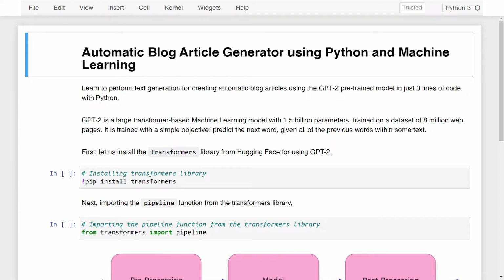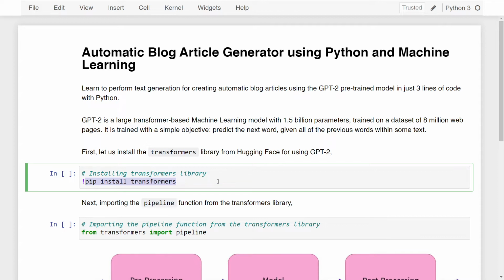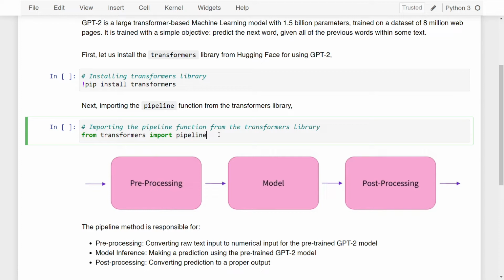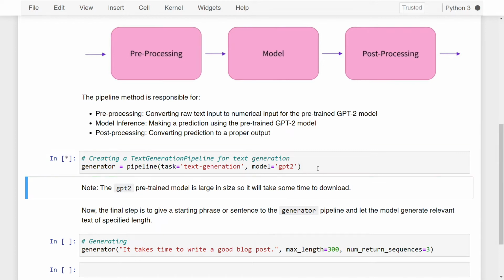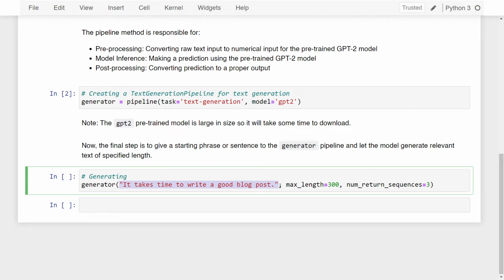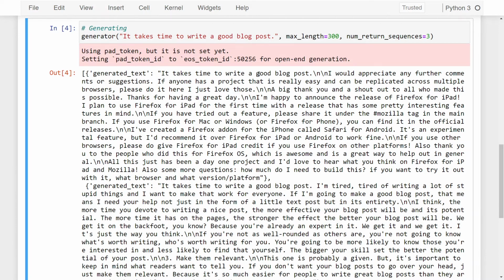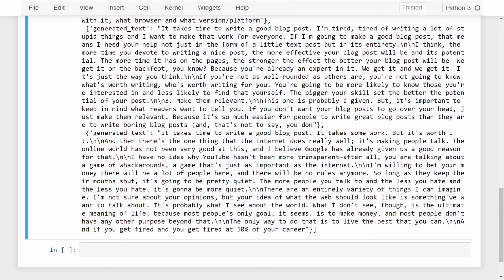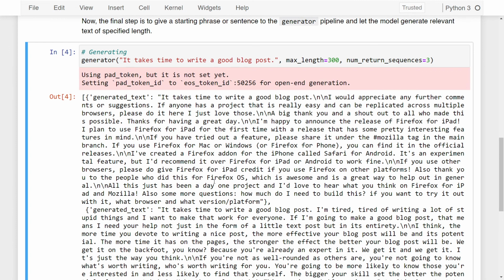Blog Article Generator using Python and Machine Learning in 3 lines of code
Learn to perform text generation for creating automatic blog posts using the GPT-2 pre-trained model in just 3 lines of code with Python.

GPT-2 is a large transformer-based Machine Learning model created by OpenAI with 1.5 billion parameters and trained on a dataset of 8 million web pages. It is trained with a simple objective: predict the next word, given all of the previous words within some text.

Interested in learning Natural Language Processing? We recommend this Udemy's bestselling NLP course by Jose Portilla

Do you want to learn Python, Data Science, and Machine Learning while getting certified? Here are some best selling Datacamp courses that we recommend you enroll in:

Introduction to Python (Free Course) - 1,000,000+ students already enrolled!

Introduction to Data Science in Python - 400,000+ students already enrolled!

Introduction to TensorFlow for Deep Learning with Python - 90,000+ students already enrolled!

Data Science and Machine Learning Bootcamp with R - 70,000+ students already enrolled!